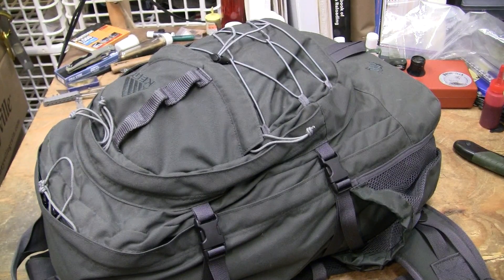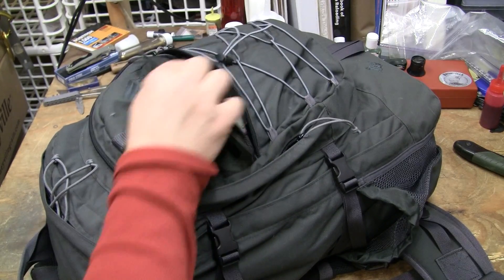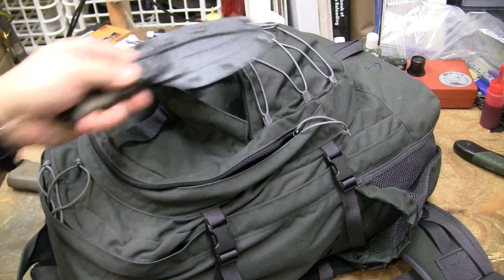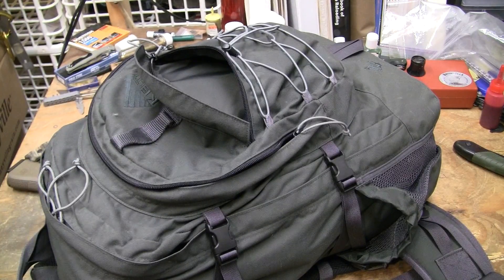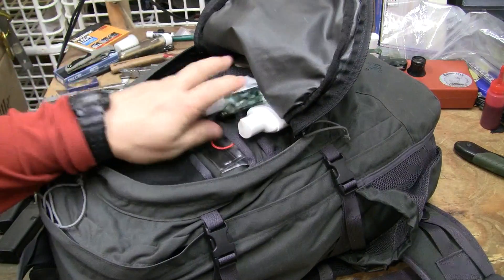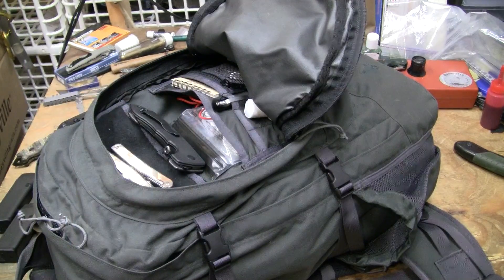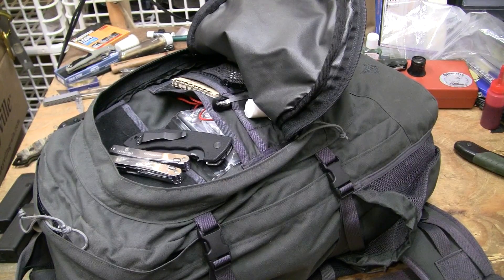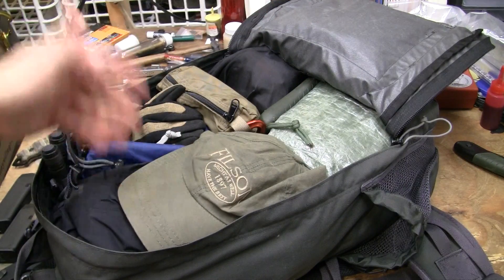Want to carry a AA battery Flashlight, does it work....